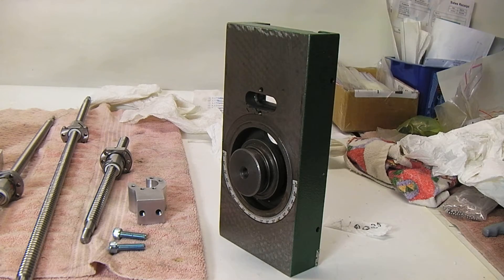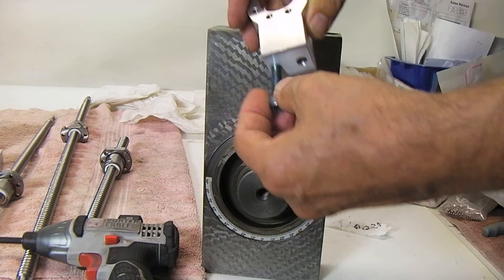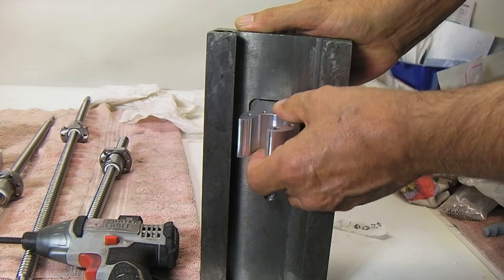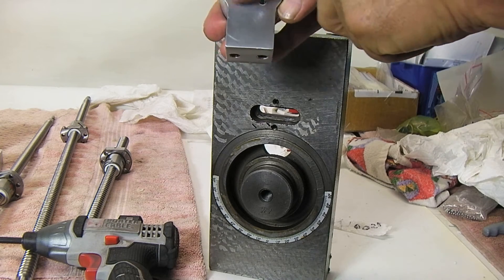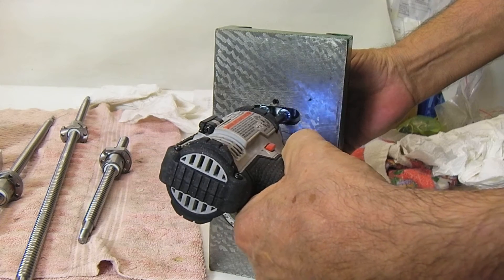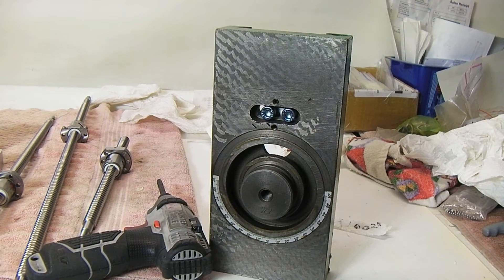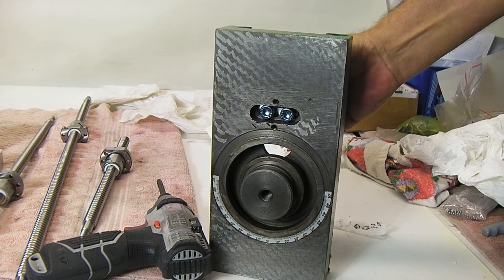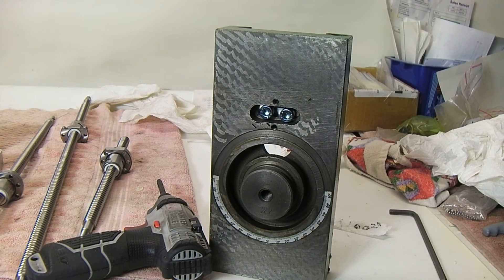G0704 Z slide hidden bolts.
When installing the Z nut you need to make sure two remove the two Allen adjustment screws. They are not needed.